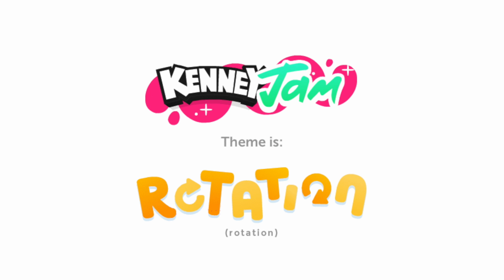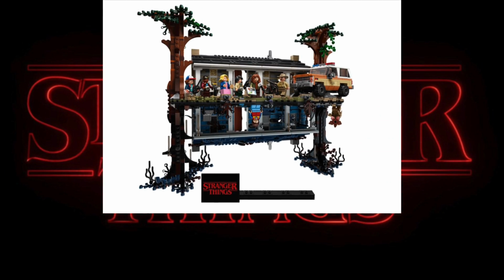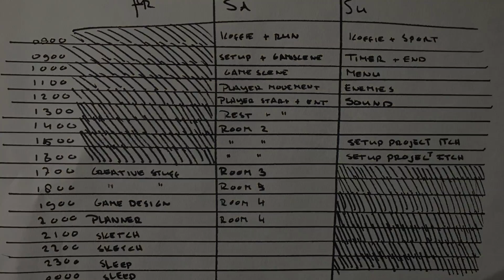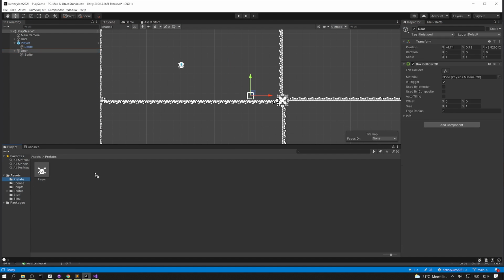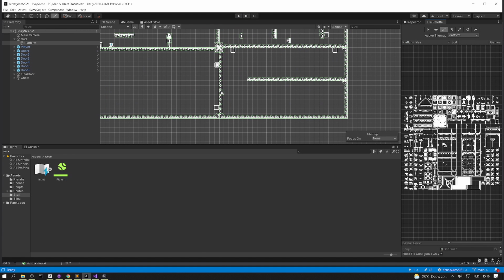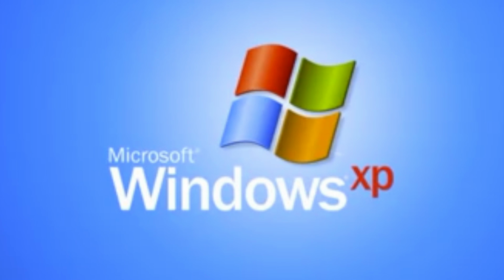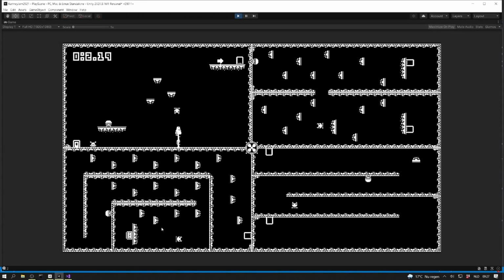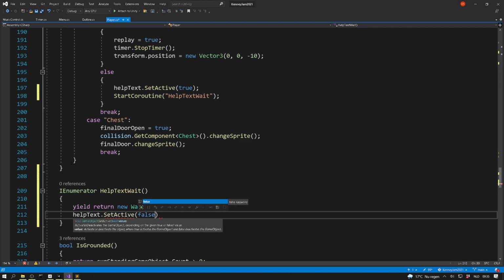I entered my FIRST Game Jam | What I learned | Kenneyjam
Here is the recap of my first ever game jam.  The game is made in 48 hours in Unity and is a platformer game with some crazy movement. Learned a ton, but mainly to stay aware of the save button. I also talked about procrastination, but I don't really see that as a bad thing as it makes me think about things. I'm just a master procrastinator I guess :D.

Also thanks to all of you who rated and commented on my game, the feedback helps a lot! Hope the video gives you some ideas and beginner tips and tricks for your first game jam.

Link to assets (buy the pack if you can, the dude makes amazing assets!)